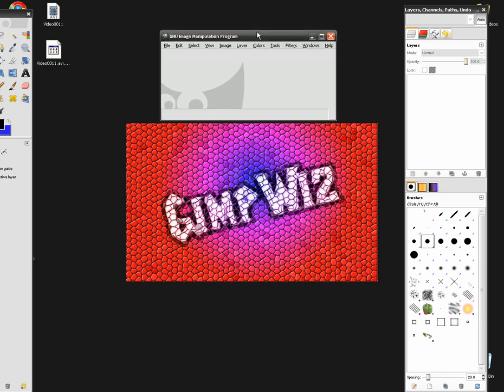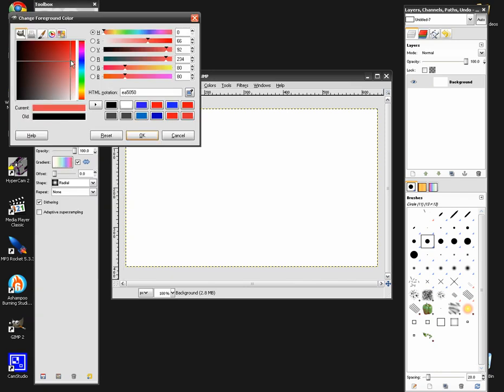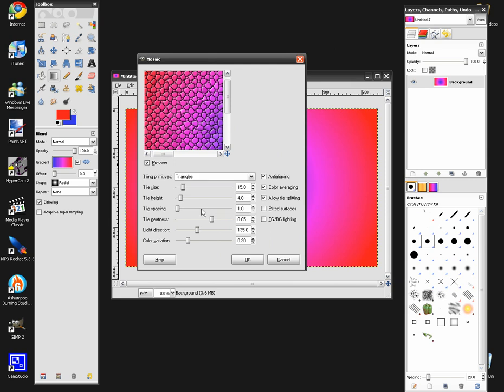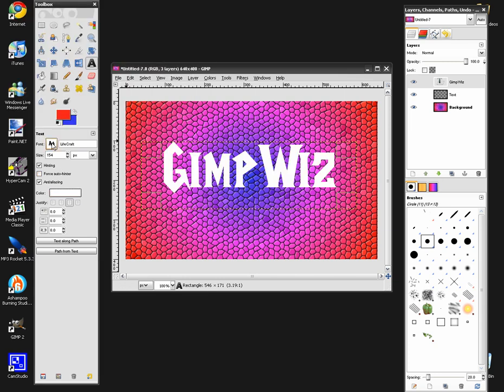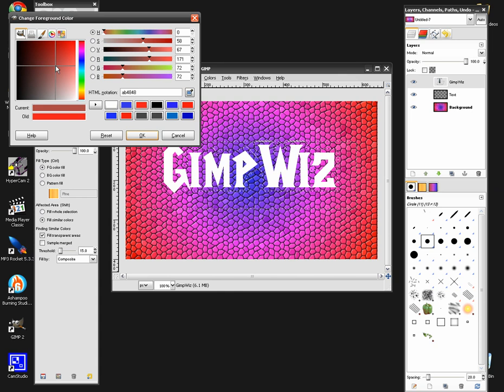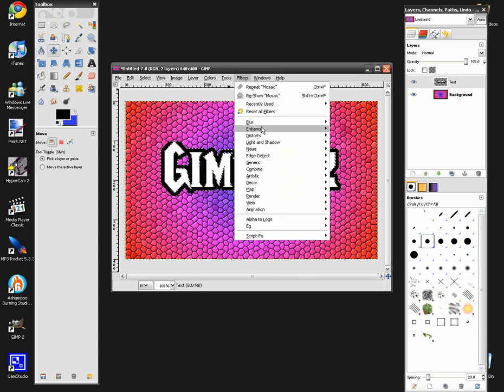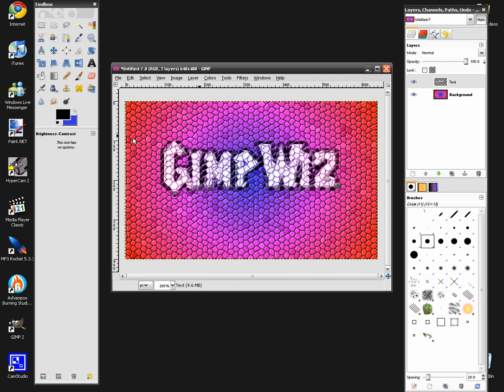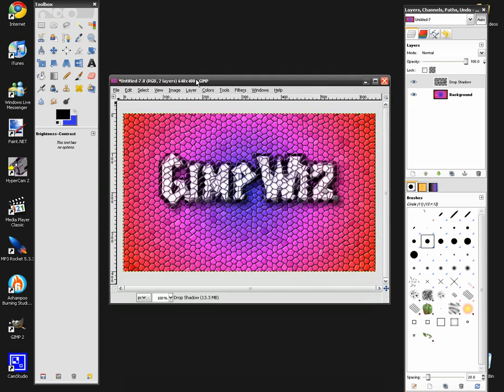Make a Glass Letter Effect in Gimp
Very simple and easy Tutorial made by GimpWiz! I think this Tutorial is an Original one unless someone else has already came up with this! Thanks!